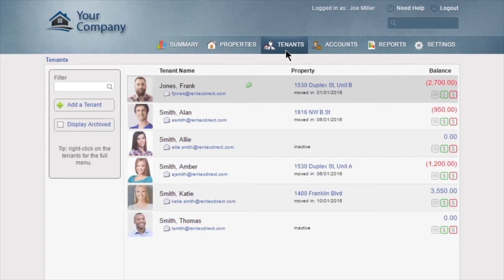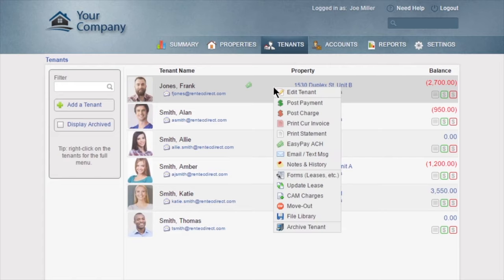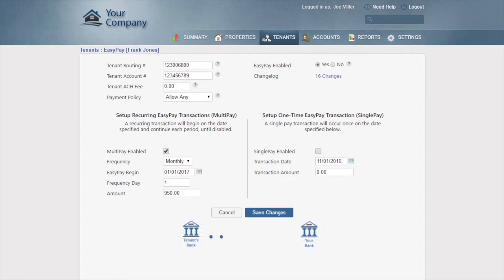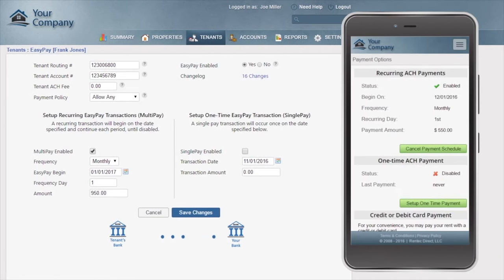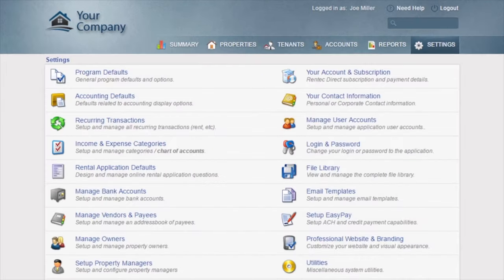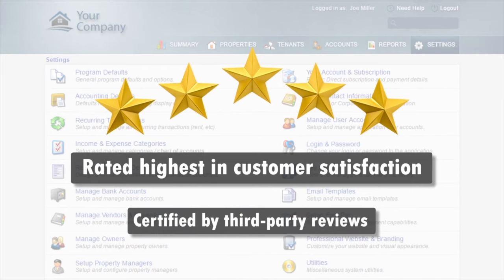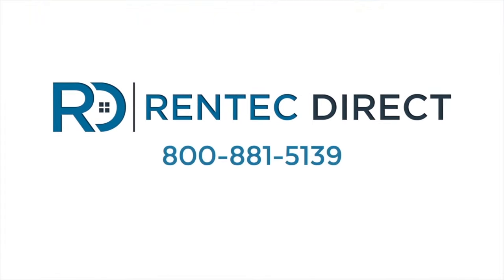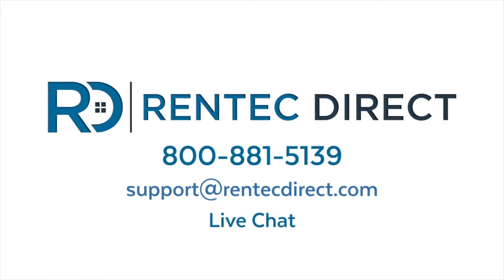Rentec Direct: Property Management & Tenant Screening Software 2 | HoltonWiseTV Commercials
Rentec Direct is a complete Property Management and Tenant Screening software solution for both landlords and property managers with the highest rated, award winning, client support in the industry. At Rentec Direct nothing is outsourced. Everything is handled in the USA. Rentec Direct makes it easy to maintain tenant ledgers, create year end tax reports, collect rent online, sign tenant leases and other documents electronically, screen tenants, advertise your rental vacancies and keep track of the profitability of your rental properties.

🎙️ CONTACT RENTEC DIRECT TODAY
Rentec Direct - Property Management & Tenant Screening Software